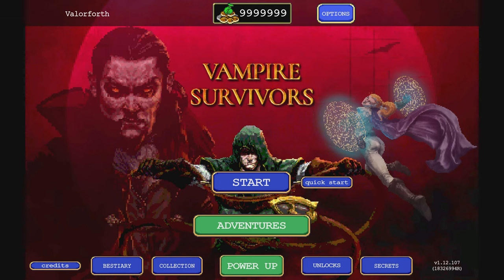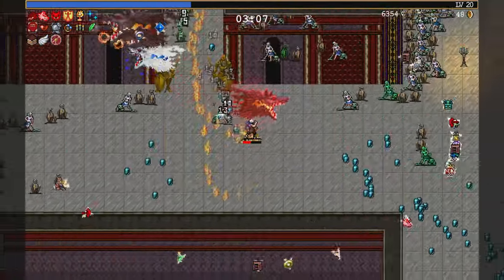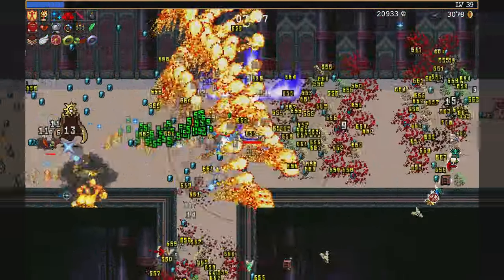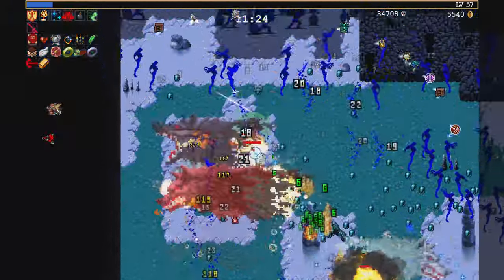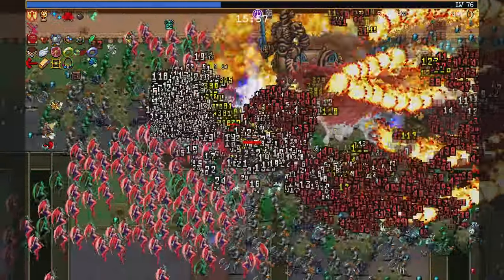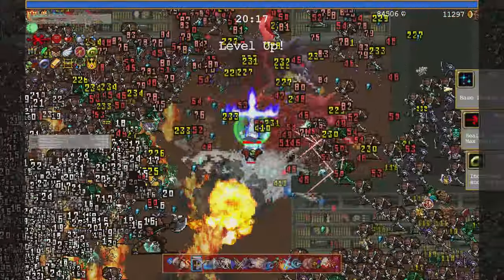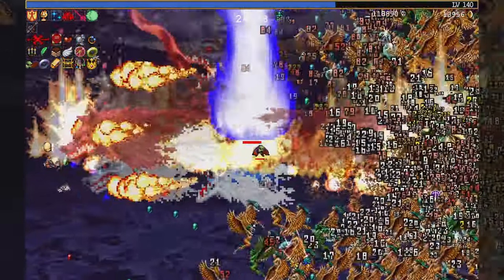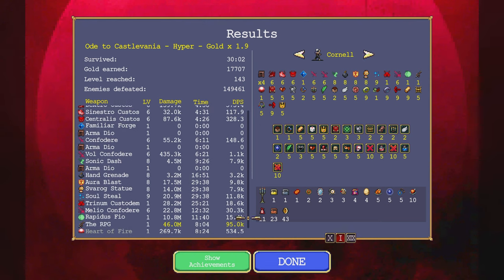New Character Cornell Vampire Survivors Castlevania BESWEC 350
It's a howling-good night as new character Cornell takes on Ode to Castlevania in Vampire Survivors BESWEC 350.  The man-beast - a legally distinct entity from a werewolf - is here to save the children, unlock Carrie and evolve those Cereberus heads finally.  Let's here it for some Castlevania: Legacy of Darkness rep.

Streaming every day mostly at 12 PM EST / 4 PM GMT.  Full streaming schedule for the week, 2024, November 24-30

00:00:00 New Character Cornell Vampire Survivors Castlevania BESWEC 350
00:01:09 Ode to Castlevania with Cornell
00:08:00 Union-evolving Dextro Custos, Sinistro Custos and Centralis Custos Into Trinum Custodem
00:40:54 Tally Check-off. 1,983 Down 729 to Go... Oh... Oh God...
00:41:23 Thanks and Thumbnail

Back to the 1st Wave ruleset for the BESWEC, Beating Every Stage With Every Character.  One character through a stage on Hyper.  No hurry, no inverse, all weapons and passives and arcanas/darkanas free to destroy the night.

Like or dislike for more Vampire Survival gameplay.  Comment on anything you want to see in the let's play.  Thank you everyone who supports me, you aren’t a vampire.

Posting new gameplay videos for the BESWEC challenge at 1:00 AM EST every day.

Want to start the Vampire Survivors BESWEC challenge from the beginning?  Plenty of Vampire Survival co op action in there as well as stuff from the new Ode to Castlevania DLC.  Here’s the playlist of Beating Every Stage With Every Character challenge

Survivors, and a vampire!  What crazy thing will poncle think of next?

Cornell's successfully unlocked Carrie Fernandez so let's see what the littlest witch can do next time.